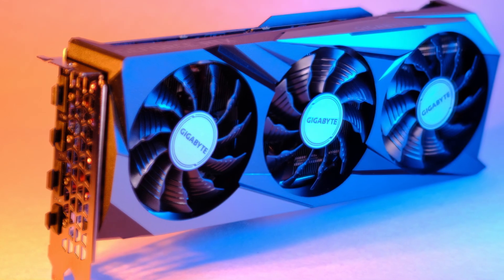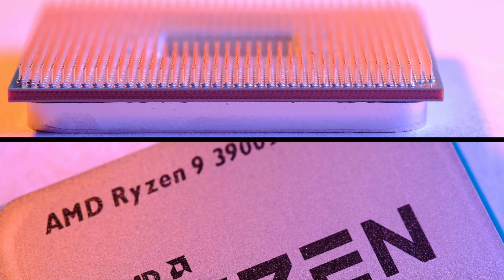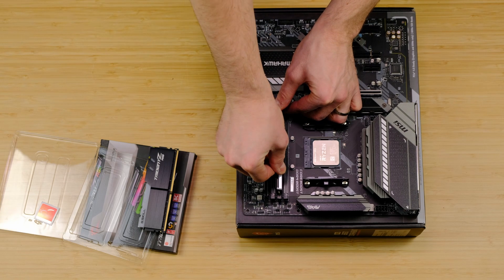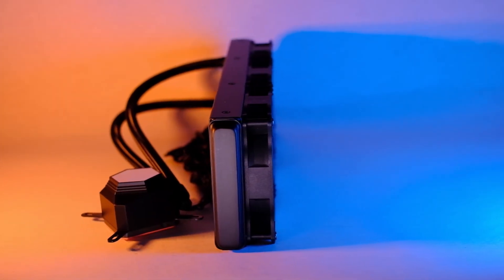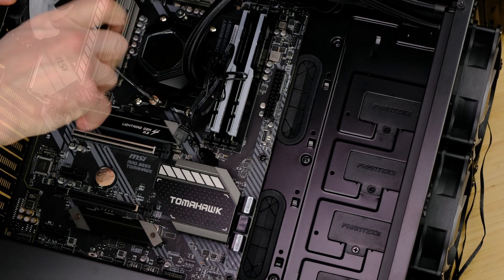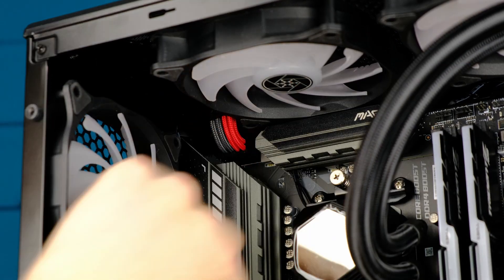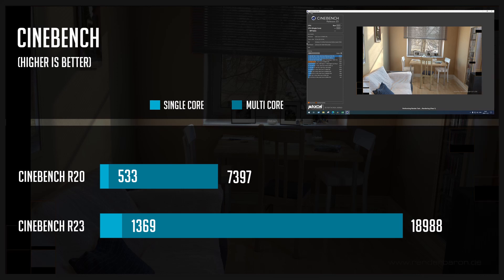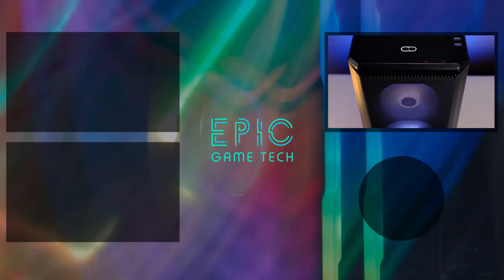RTX 3070 PC BUILD 2021 for Video Editing / Streaming / Gaming [1440p & 4k + Productivity Benchmarks]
► PC Build Parts @ Amazon
CPU: Ryzen 9 3900x
COOLER: Silverstone PF360-ARGB
MB: MSI MAG B550 Tomahawk
RAM: G.Skill Trident Z RGB 3600mhz 32GB (CL18)
SSD #1: WD Blue SN550 1TB NVMe
SSD #2: Adata XPG SX8200 Pro 1TB NVMe
GPU: Gigabyte RTX 3070 gaming OC
PSU: Cooler Master MWE 750 Gold
CABLES: 1STPLAYER Sleeved Extensions
CASE: Phanteks Eclipse P400A
FANS: Silverstone Air Blazer 120R

RTX 3070 PC Build 2021 - finally, I've managed to get RTX 3070, so it's time for an awesome Video editing, Gaming and Streaming PC Build.
Even though it's still not an easy task to find RTX 3070 in stock for a decent price, this is definitely one of the more popular video cards to be used in 2021.
I will be using RTX 3070 paired with Ryzen 9 3900x and will provide a bunch of various productivity Cinebench, Blender etc.) and gaming (Apex Legends, Fortnite etc.) benchmarks.
I will explain most of the things you need to do to build a PC by yourself, but you should follow each product manual for more specific and detailed instructions.

TIMESTAMPS
00:00 - Intro
01:19 - Motherboard
01:45 - CPU Installation
02:38 - Memory Installation
03:23 - NVME SSD Installation
04:39 - PC Case
05:15 - CPU Cooler (AIO) Installation
05:45 - Fans
05:56 - PSU Installation
06:30 - Motherboard Installation
07:28 - GPU Installation
08:42 - Finished PC Build B-roll
10:08 - Benchmarks
10:29 - Cinebench R20 & R23
10:35 - Blender Open Data
10:41 - V-Ray
10:47 - Apex Legends
10:54 - Fortnite
11:00 - Rainbox Six Siege
11:06 - The Division 2
11:12 - Far Cry New Dawn
11:18 - Assassins Creed Odyssey
11:24 - Shadow of The Tomb Raider
11:30 - 3DMark Fire Strike & Time Spy
11:35 - Final words